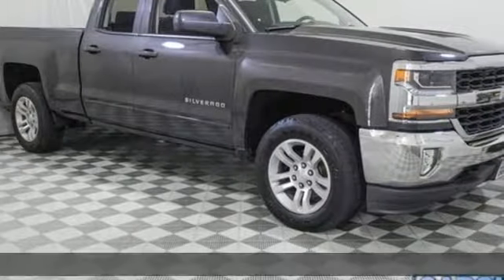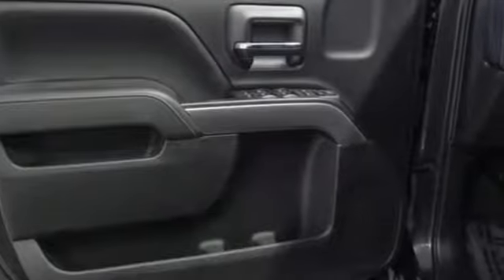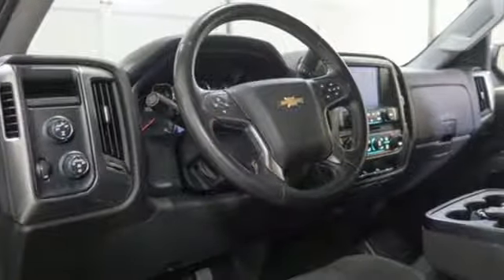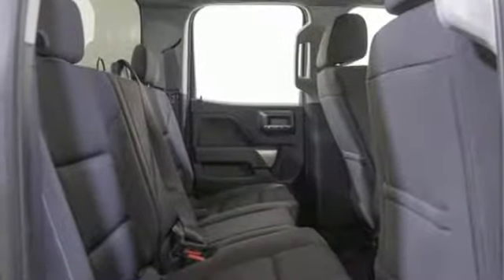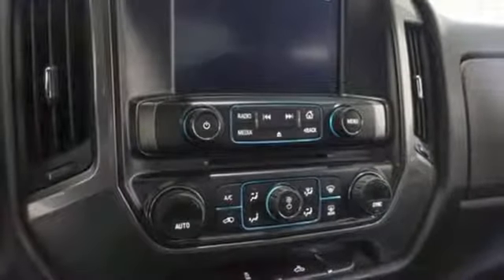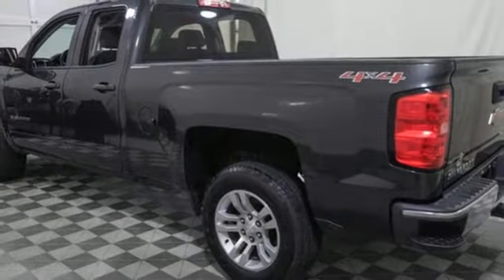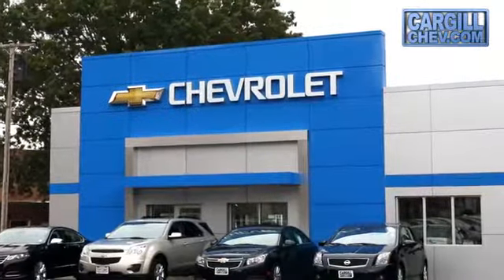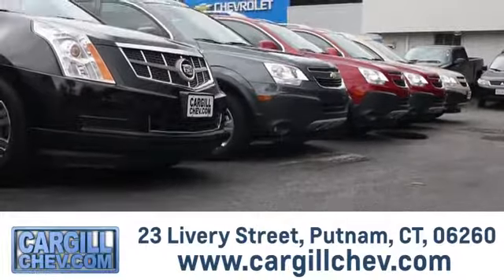Used 2016 Chevrolet Silverado 1500 Putnam CT Pomfret, CT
Year: 2016
Make: Chevrolet
Model: Silverado 1500
Trim: LT
Engine: 4.3L V6
Transmission: Automatic 6-Speed
Color: Tungsten Metallic
Mileage: 44543
Stock #: X0160
VIN: 1GCVKREH8GZ280999
**BLUETOOTH** **BACKUP CAMERA** **AUTOMATIC HEADLIGHTS** **ALLOY WHEELS** **CLEAN AUTOCHECK** **GREAT CONDITION**.brbrbrWe are the dealer at the end of your driveway we come to you! Try our FREE 2 Day Test Drive. We bring the test drive to you.For more information on this or any other Cargill Chevrolet vehicle go 4WD 2016 Chevrolet Silverado 1500 LT LT1

Address:
23 Livery St.